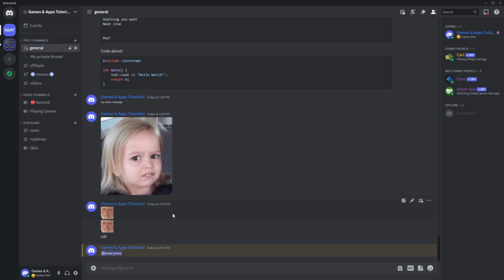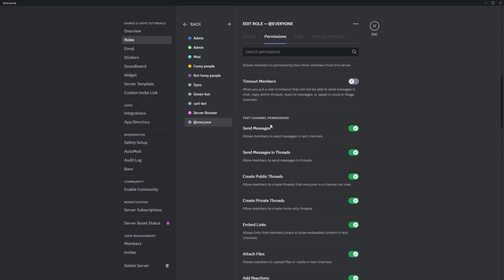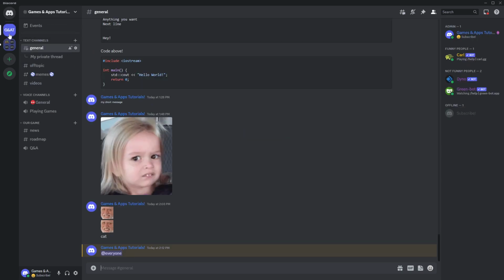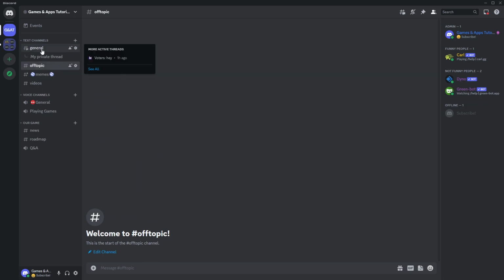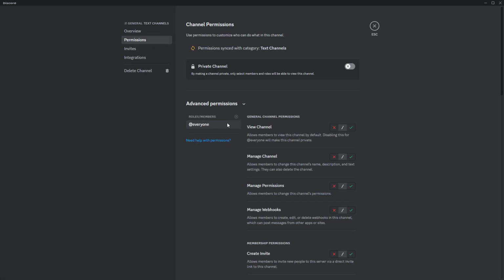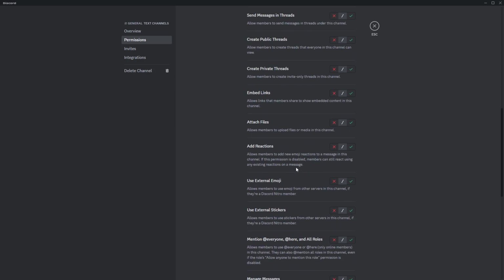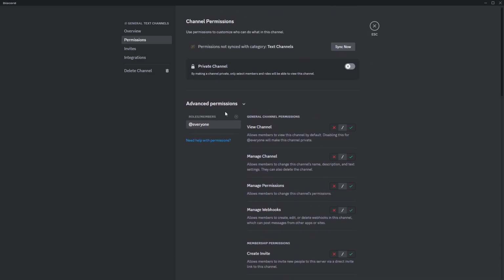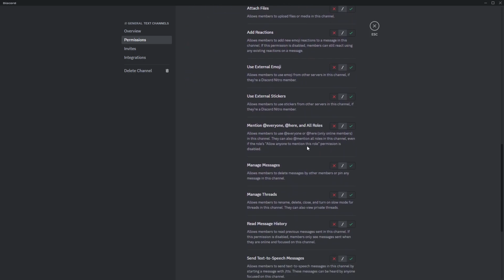How to Disable @Everyone Mention on DISCORD?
Take control of your Discord server's notifications by learning how to disable the @everyone mention. In this quick and easy tutorial, we'll guide you through the steps to customize your server settings and prevent the mass mentions. Tailor your Discord experience by following these straightforward instructions, ensuring a more focused and less disruptive environment for your community. Explore the customization options and create a more personalized space on Discord. Join us as we optimize your server settings and enhance your overall Discord management experience.